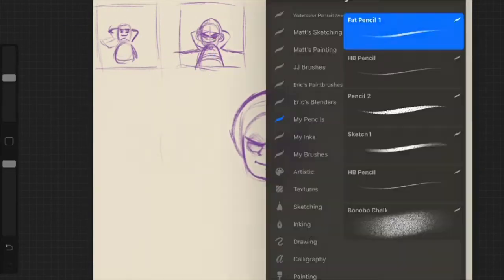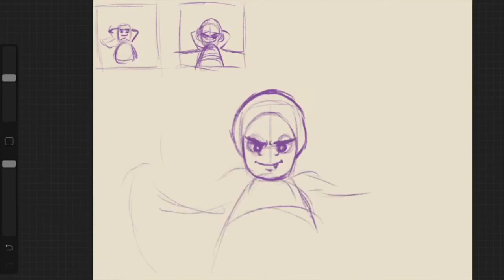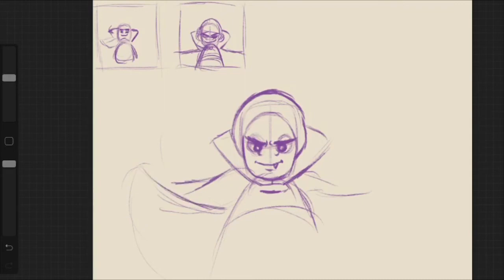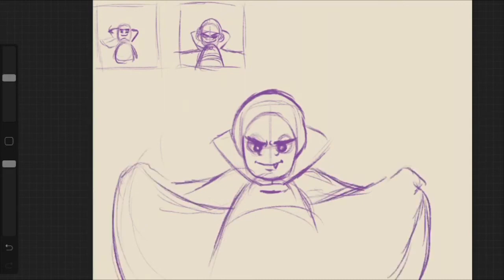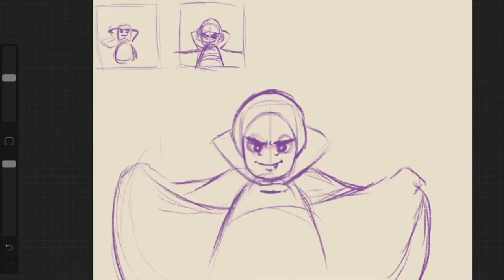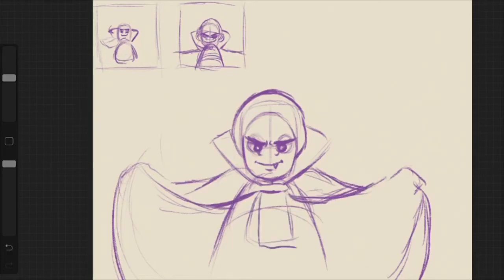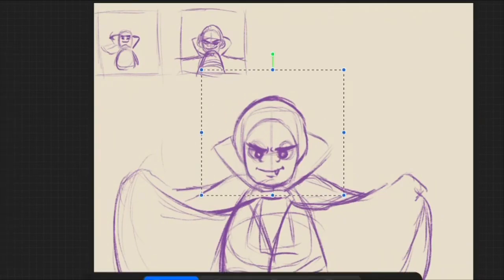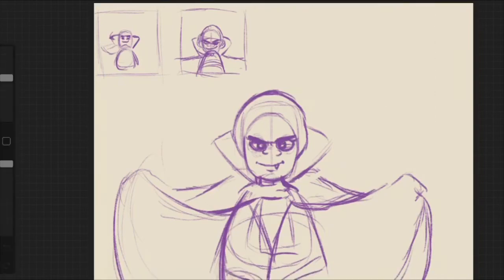Day 5 of 100 Days of Making Comics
Morning!!!  Im just a tad bit behind schedule, but I’m taking the time to get caught up since I’m off work today. Anyways, time to work on day 6.